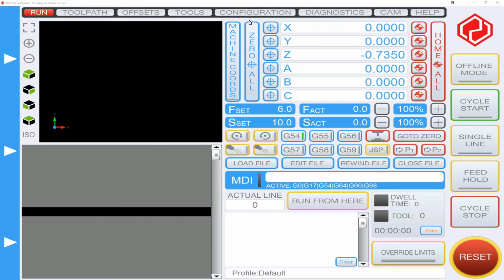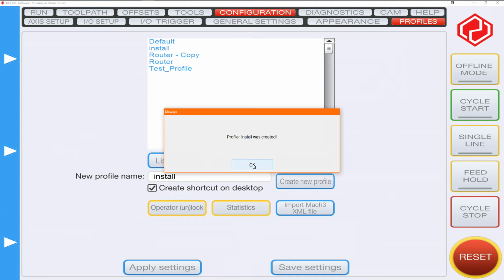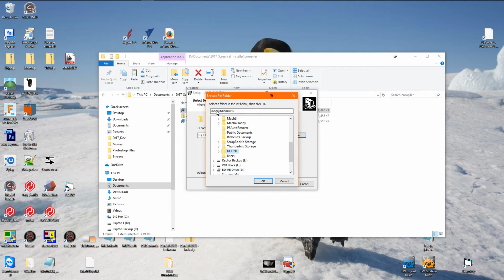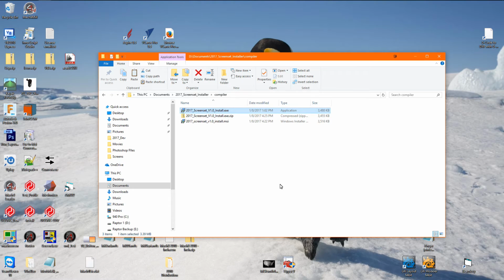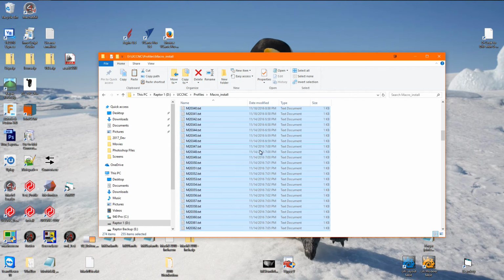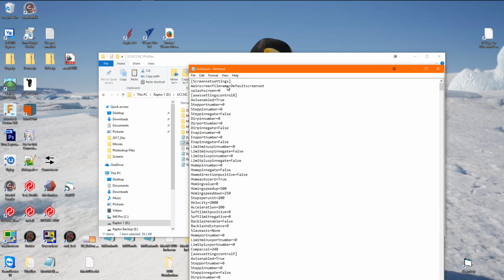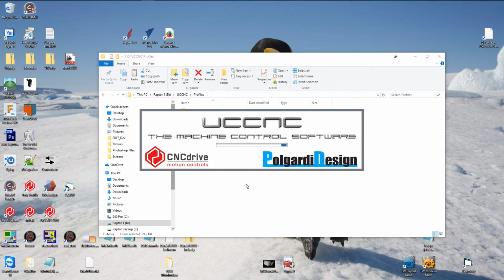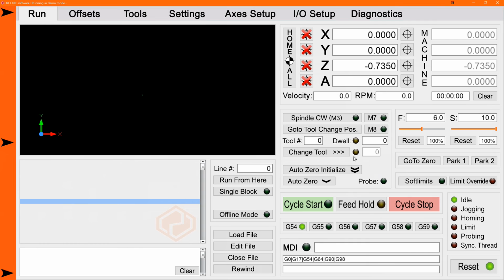Installing the UCCNC 2017 Screenset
Installation instructions for installing the new 2017 Screenset for UCCNC.